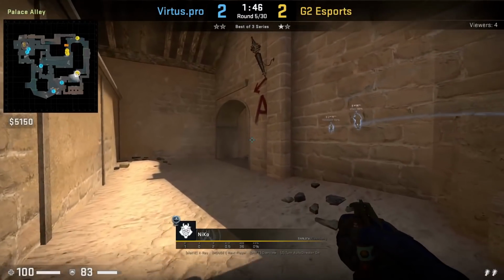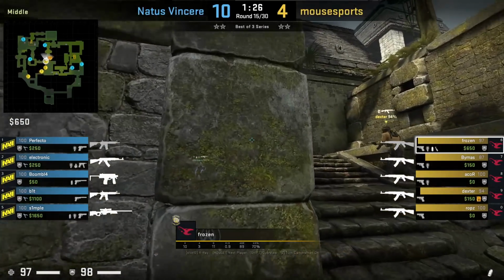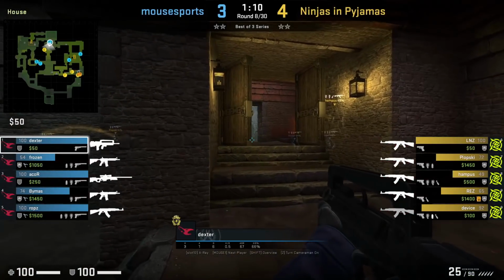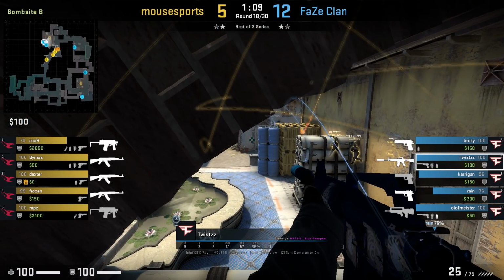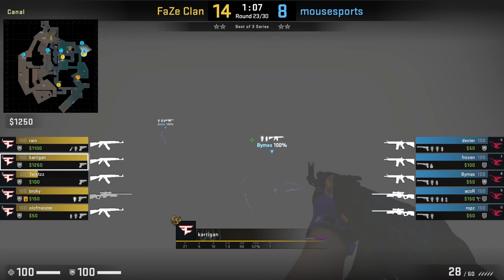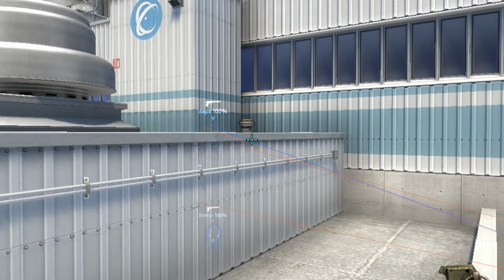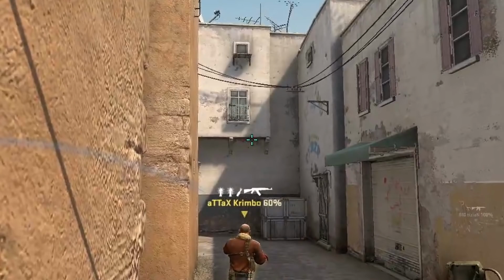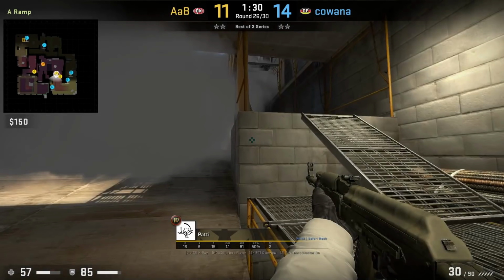30 Game Changing CS:GO Pro Tricks and Tips in 11 MINUTES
Pros Featured: NiKo, NAF, karrigan, electronic, frozen, dexter, nafany, interz, Boombl4, device, JACKZ, mantuu, FL1T, valde, Twistzz, CeRq, crisby, rain, k1to, tabseN, birdfromsky, ropz, apEX, hades, sdy, mir, magixx, kRYSTAL, prosus, ScrunK, & buster

for CS:GO Content

⏱️Timestamps⏱️
Mirage 0:00
Ancient 1:41
Inferno 3:36
Overpass 5:35
Nuke 7:05
Dust2 8:06
Vertigo 9:29

Shoutout to ScrunK, stikle, lvn, turnz, SmirkyDoor, & Marco for the IDEAS